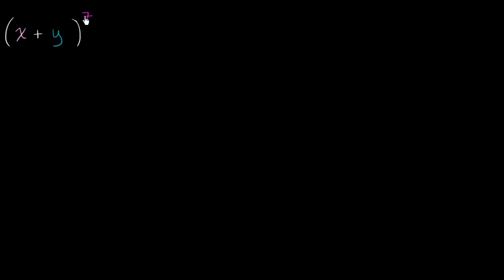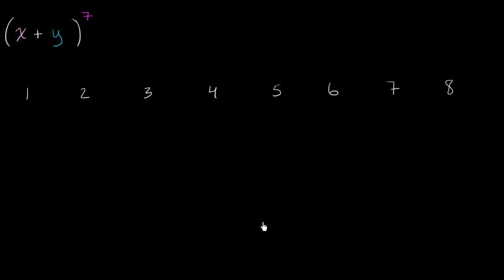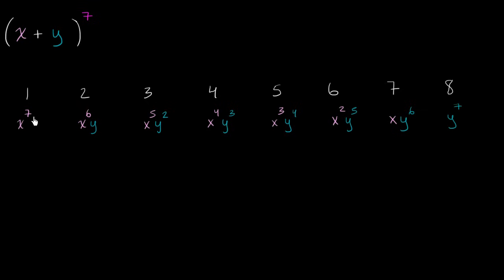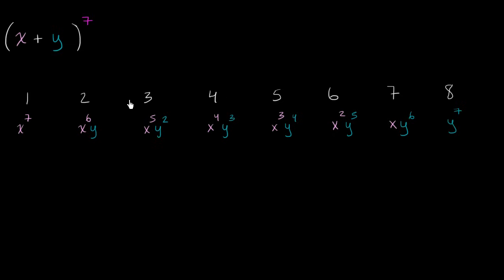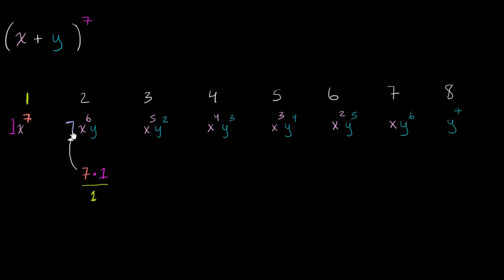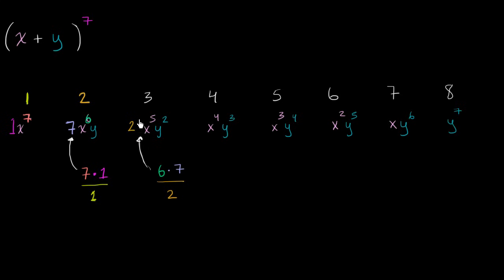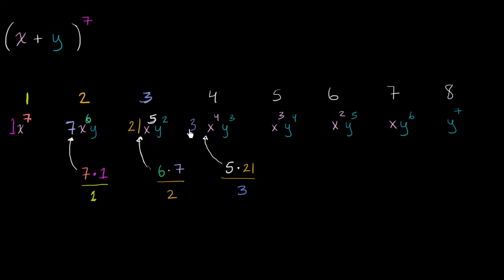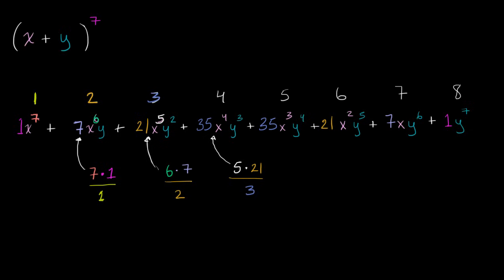Algorithm for mentally computing binomial expansion coefficients | Algebra II | Khan Academy